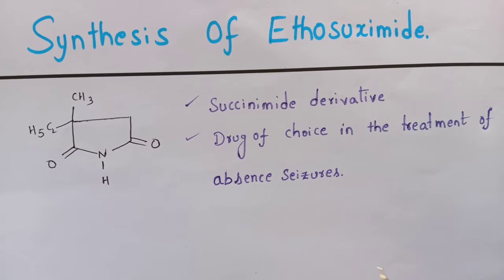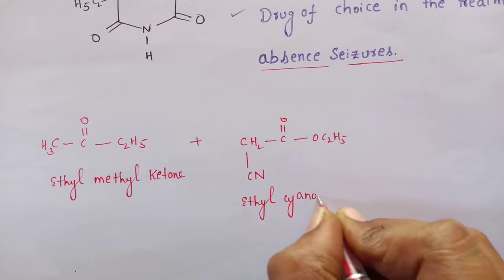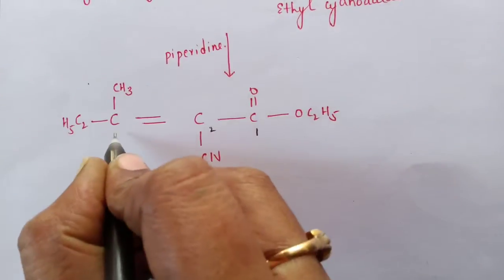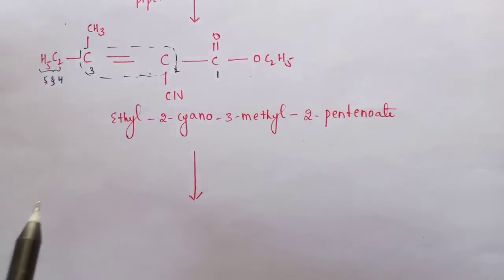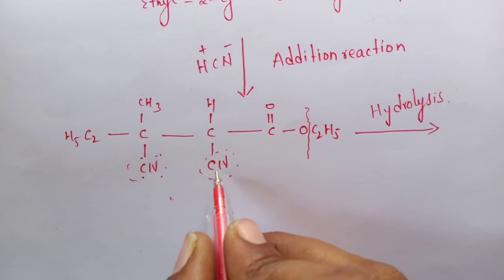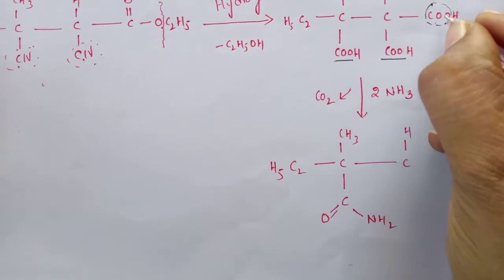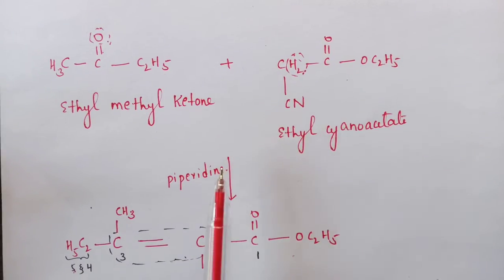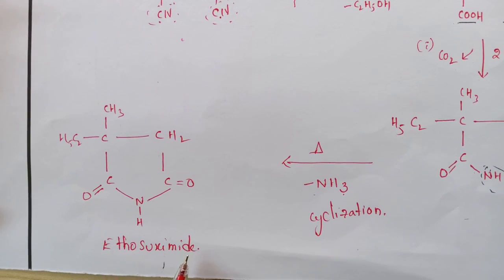Synthesis of Ethosuximide (Anticonvulsant)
Simple to learn